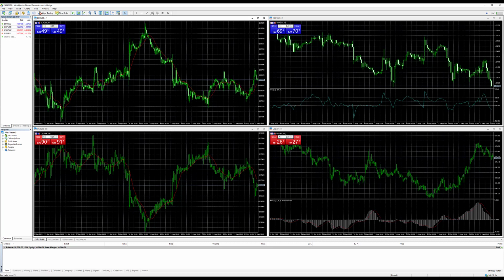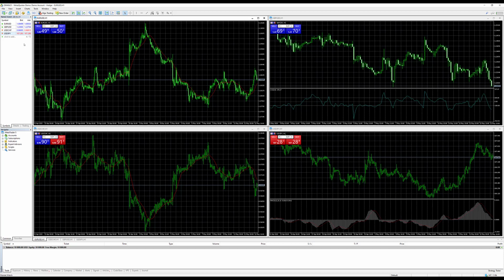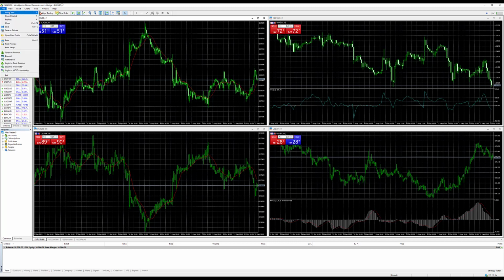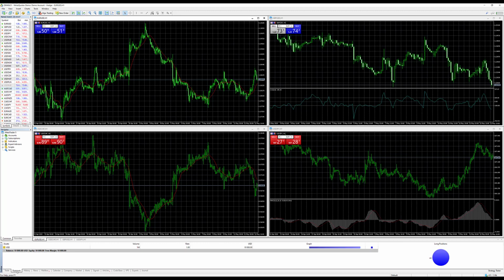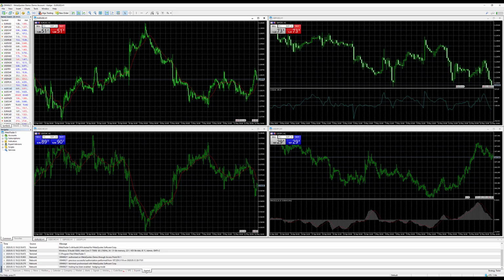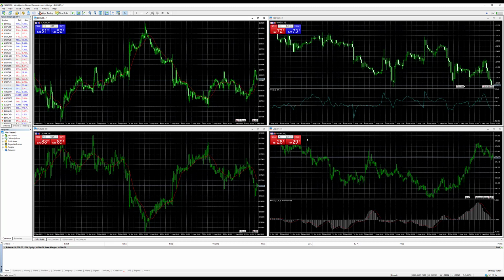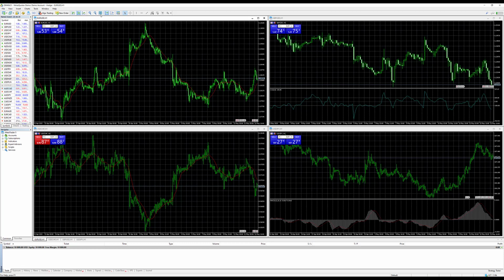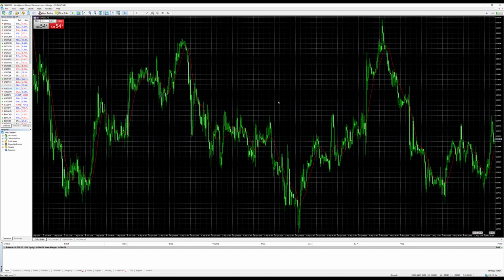Understanding the platform